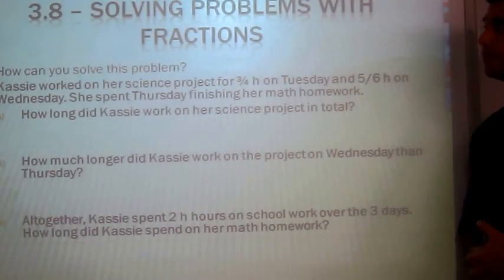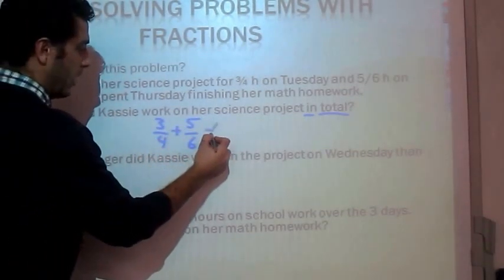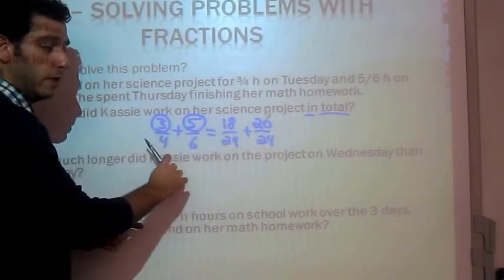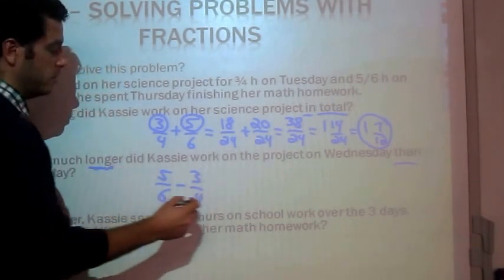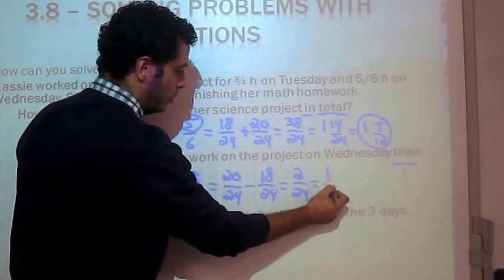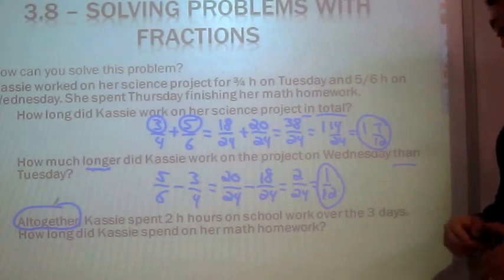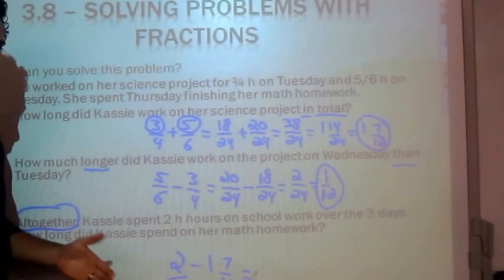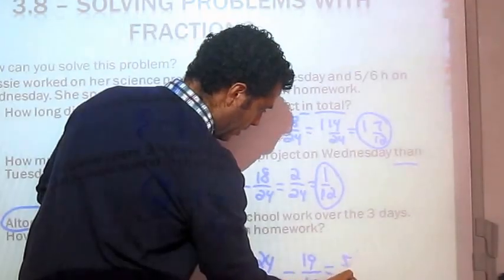Math 8 - Topic 3.8 - Solving Problems With Fractions